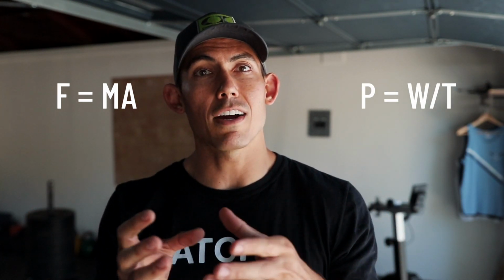More POWER in 5 Minutes on the Rowing Machine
Are you trying to figure out how to put MORE power into the rowing machine and get better in less time? Do you want to learn how to row? Are you looking for tips to go faster on the rowing machine? We've got you covered with a SECRET insider tip for finding your weak points and making them more powerful.

MY GEAR
(If you're buying any gear & you find value in our videos, please consider buying through our links as it helps us to continue bringing you great content)